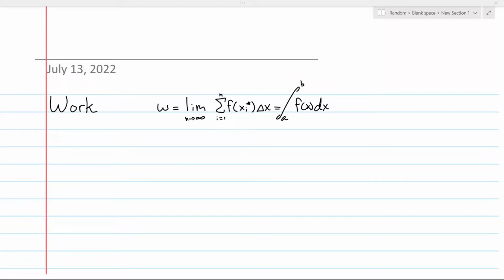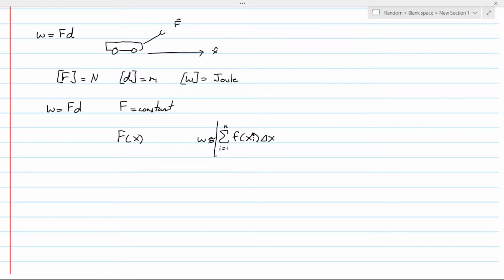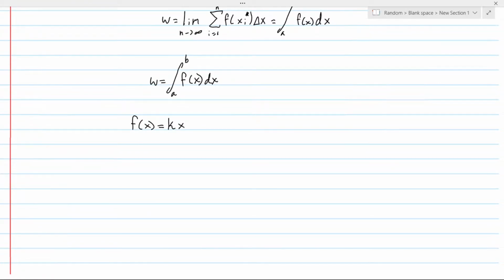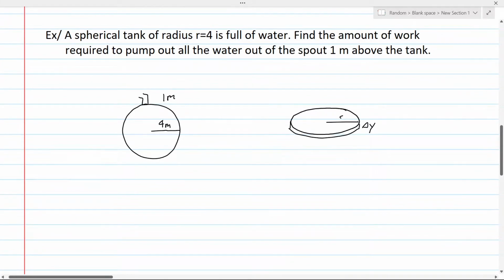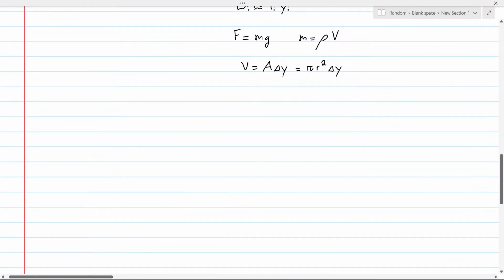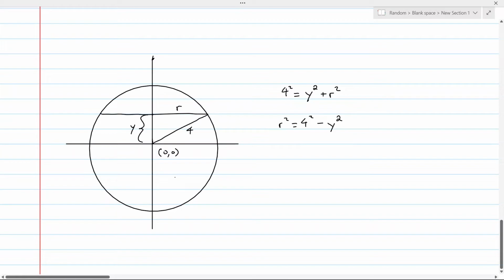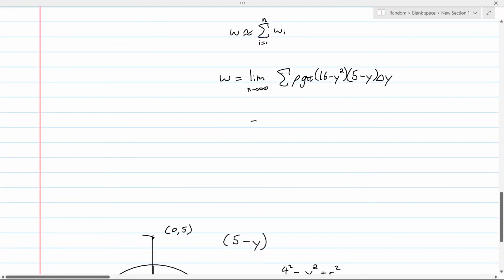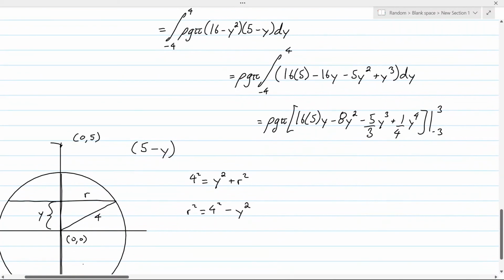Work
This video covers the topic of work as it pertains to single variable integral calculus. It starts by going over the theory and then solves 2 problems. One is a simple application to Hooke's law and the next problem deals with the work done to pump out a spherical tank with a spout.

(500/3)*rho*g*pie